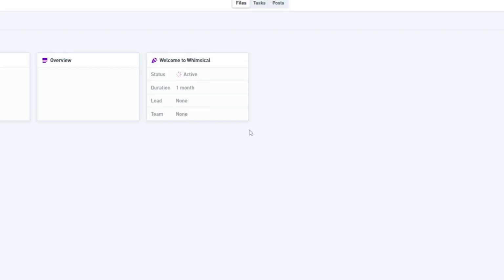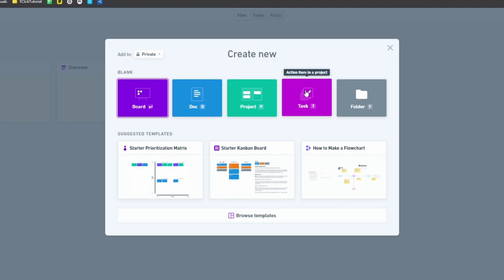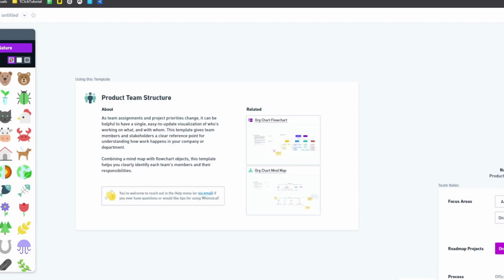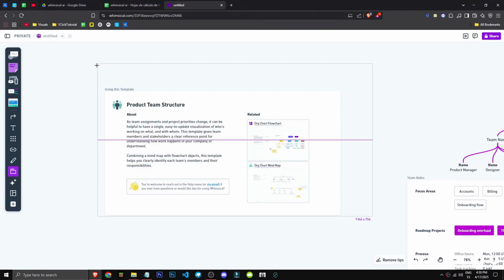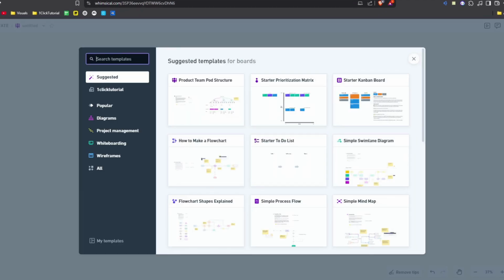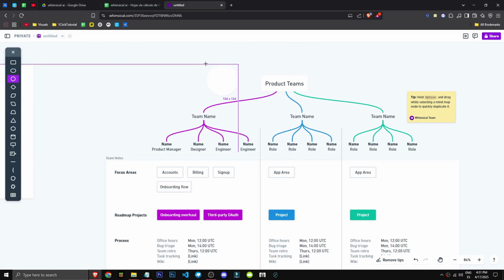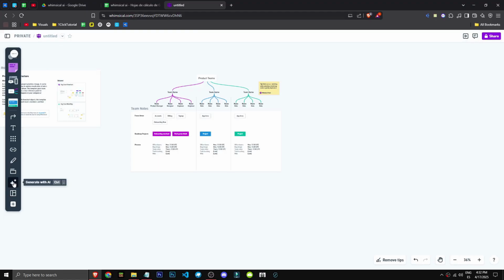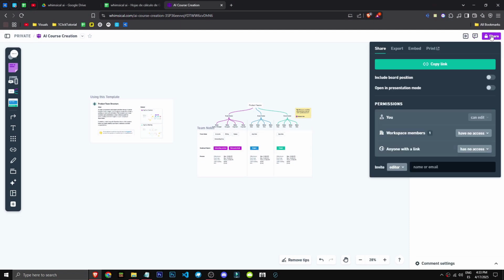HOW TO USE WHIMSICAL AI create with ARTIFICIAL INTELLIGENCE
Learn step by step how to use WHIMSICAL AI to create visual content with AI. From diagrams to concept maps, discover everything you can do to organize ideas, collaborate, and work faster. 👍